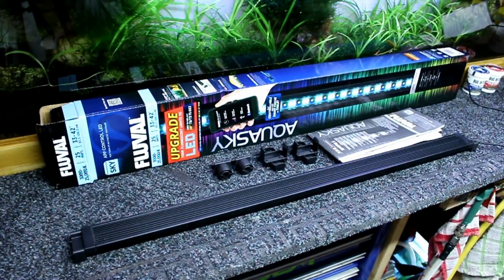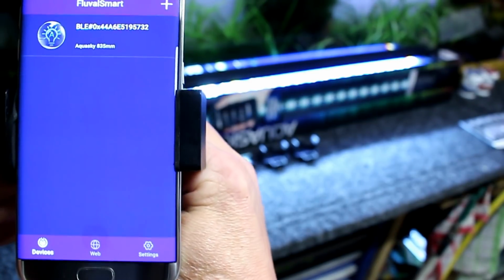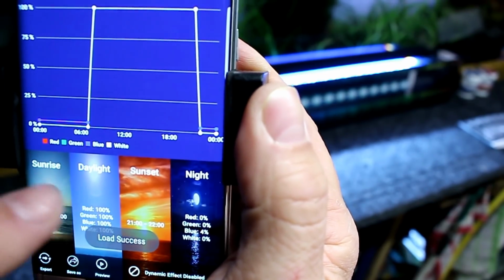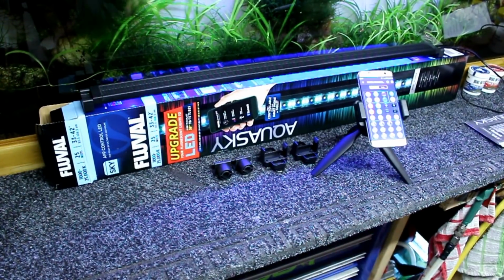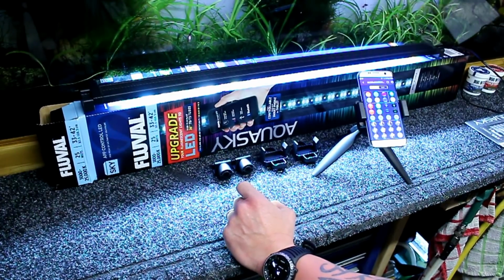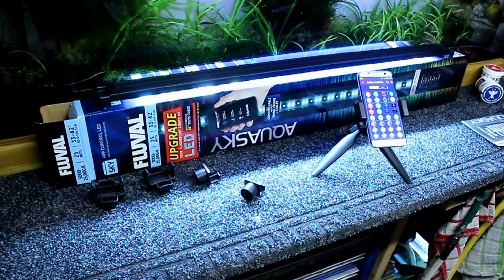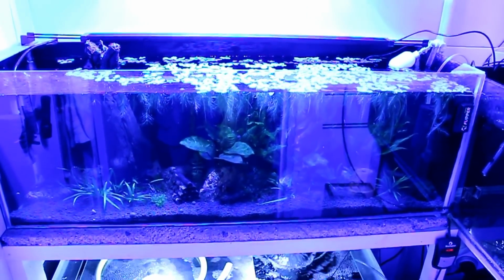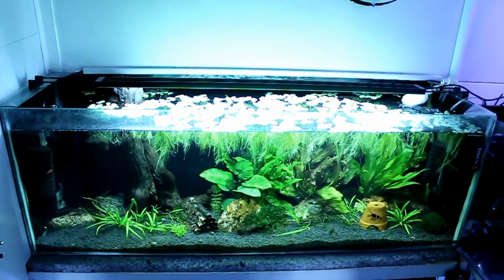FLUVAL AQUASKY BLUETOOTH LIGHT REVIEW .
Hi guys.On this episode I'll be reviewing the Fluval Aquasky bluetooth Led aquarium Available mid may.
An amazing little aquarium light.